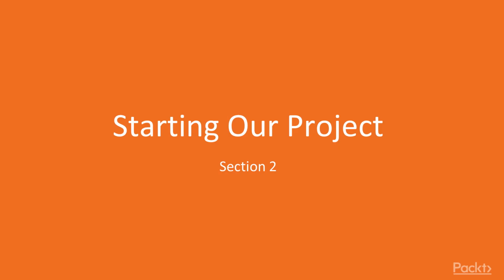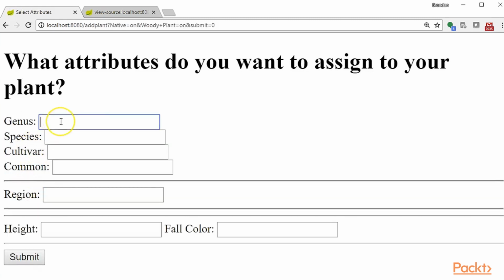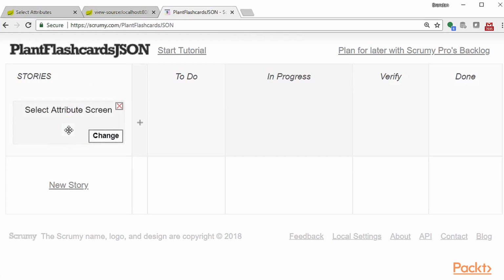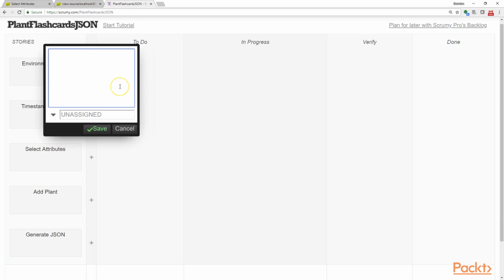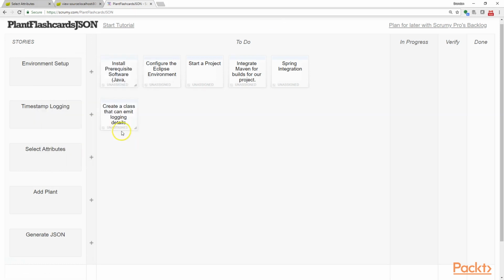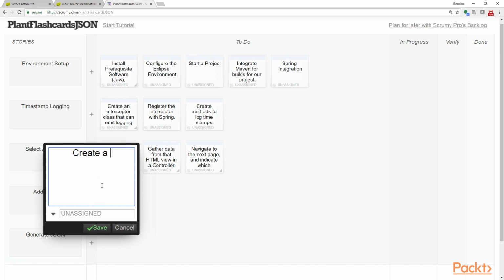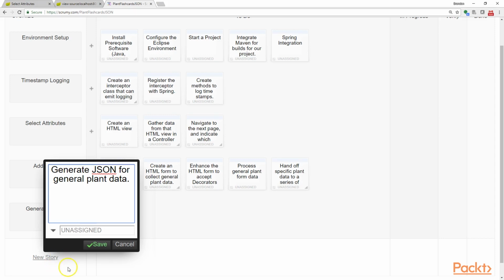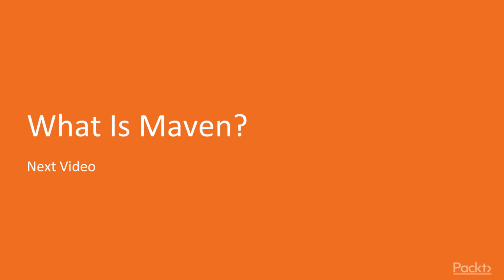Project Overview and Scrum Board